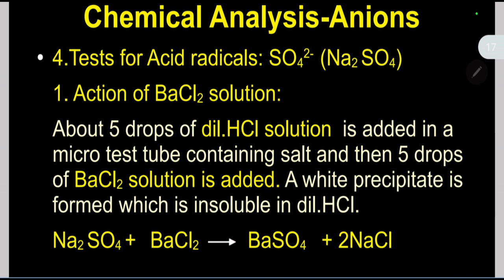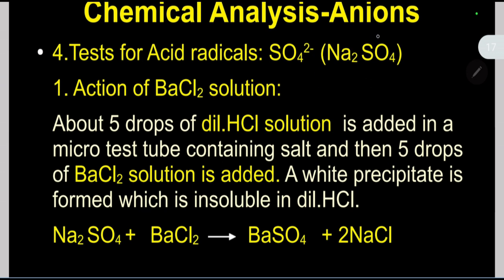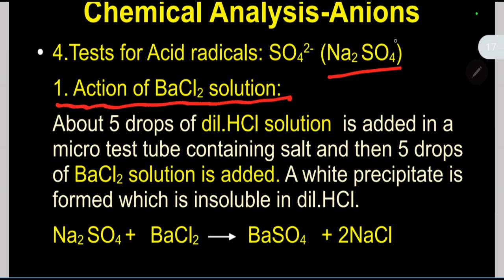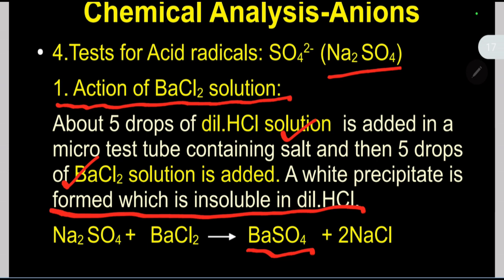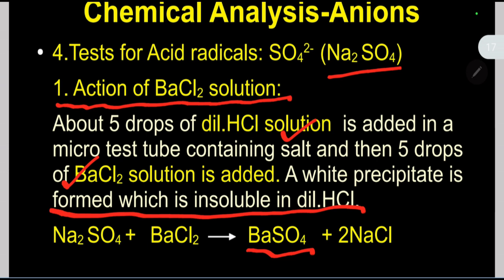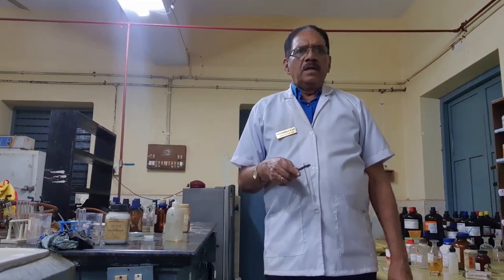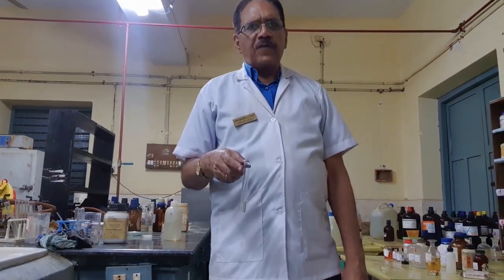3.3.SO32- Action of AgNO3